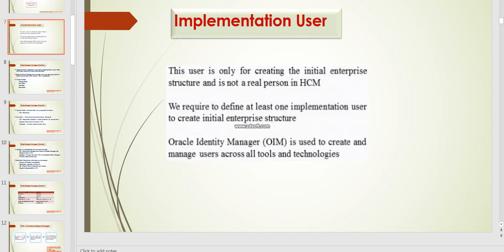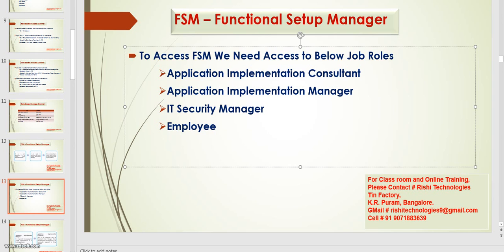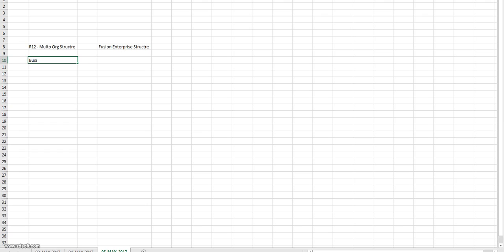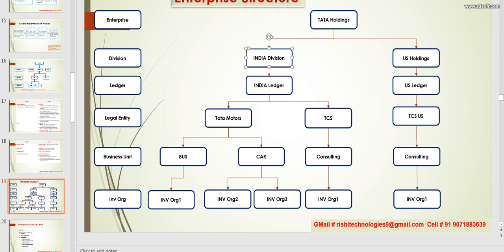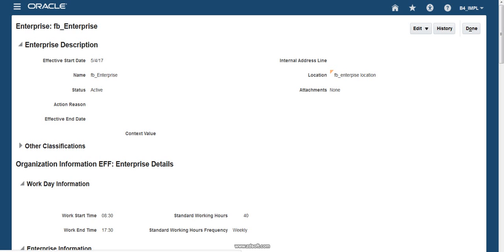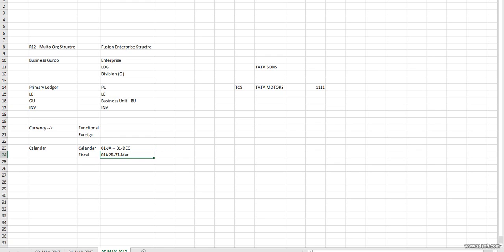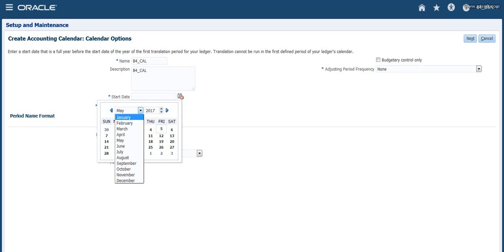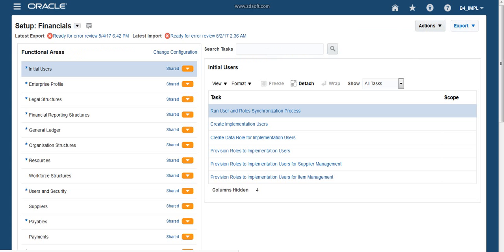Fusion Procurement - 3